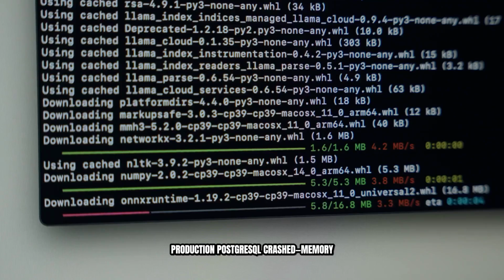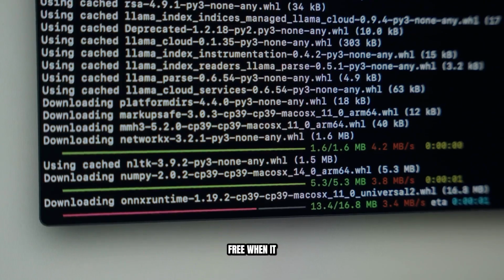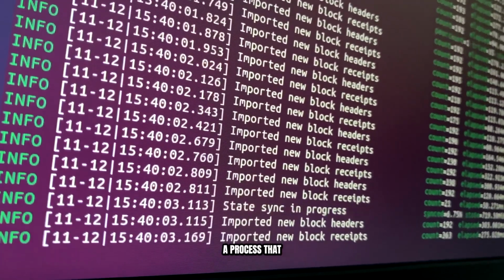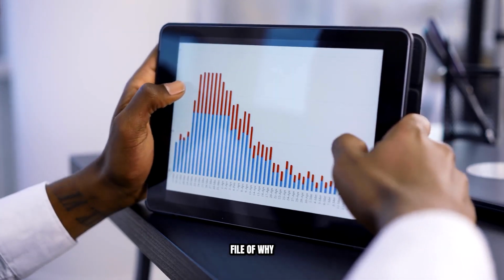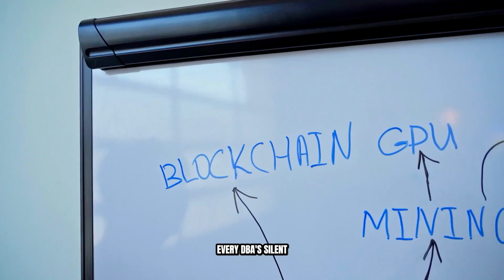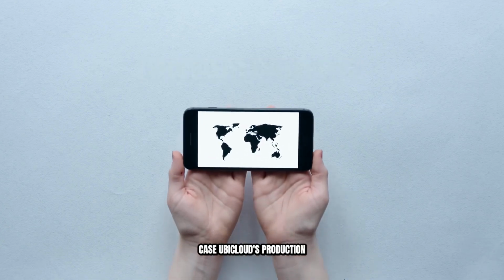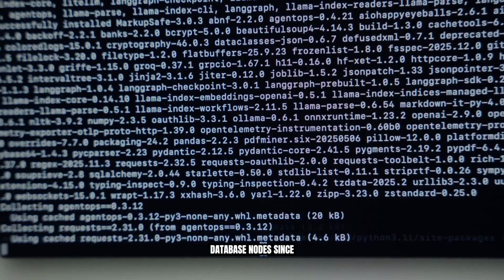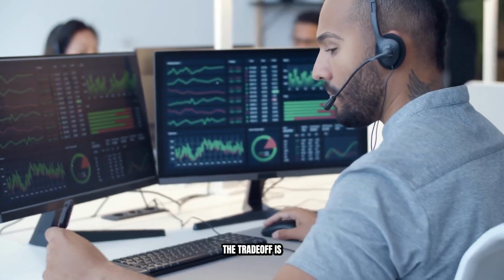PostgreSQL and the OOM Killer: How One Server Setting Crashes Production at 3 AM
March 2024: Ubicloud's production PostgreSQL database crashes at 3:47 AM—but system monitors show 6.2 GB of RAM still free. The killer? Linux's OOM (Out of Memory) Killer, a kernel process that scores and terminates applications based on a 'badness' heuristic invisible to most engineers. This case file dissects why PostgreSQL's memory reservation strategy—specifically shared_buffers configuration and fork-per-connection architecture—makes it a prime target under Linux's default vm.overcommit_memory mode 0. We walk through the forensic evidence: how overcommit mode 0 allows processes to malloc() memory they may never use, how copy-on-write mechanics in fork() multiply virtual address space, and why the OOM Killer's scoring algorithm penalizes exactly the workload profile databases exhibit—long-lived, memory-heavy daemons with dozens of child processes. The anomaly: switching to vm.overcommit_memory = 2 (strict no-overcommit mode) eliminates surprise kills entirely by capping total virtual allocations at physical RAM plus swap, forcing malloc failures at startup rather than runtime murders at 3 AM. The tradeoff: roughly 15% larger instance sizes to respect the hard commit limit. The verdict: since adopting mode 2, Ubicloud reports zero OOM kills across all production PostgreSQL nodes. Predictable startup failure beats silent mid-transaction death every time.

Chapters:
0:00 - The Scene: Production Down, Memory Free
1:05 - The Leads: Overcommit Modes Explained
2:25 - The Anomaly: Mode 2 and the Safety Lock
3:45 - The Verdict: Choose Predictable Failure Over Silent Murder

More from the WhizBros family:
• @MindWhizBros — psychology & cognition
• @CashWhizBros — money psychology & financial literacy
• @CosmicWhizBros — space discoveries & astronomy